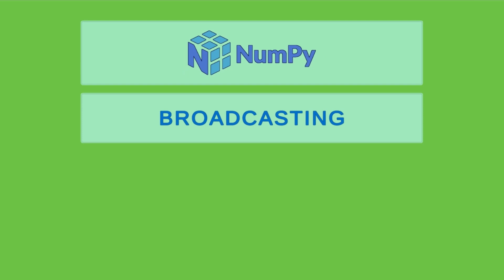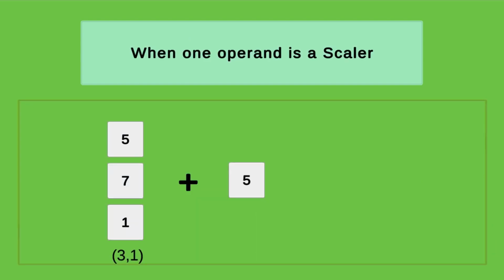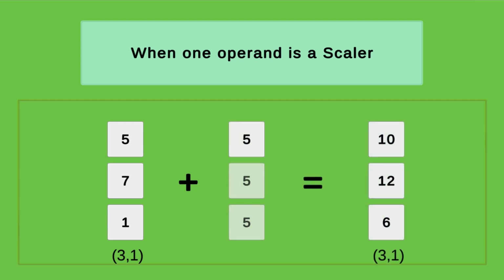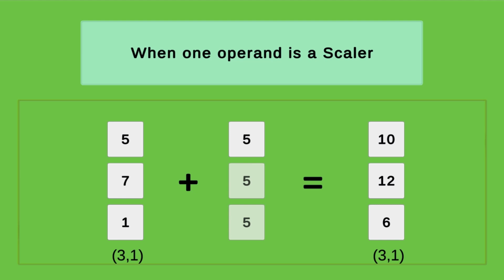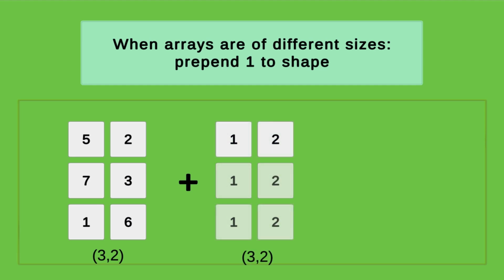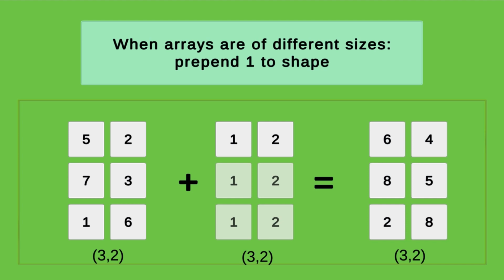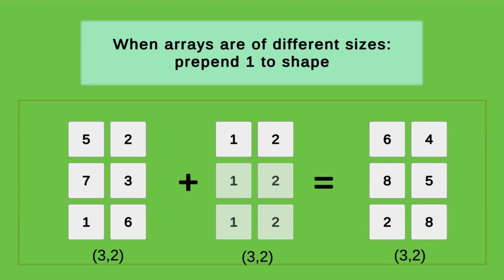Visualizing Numpy Broadcasting